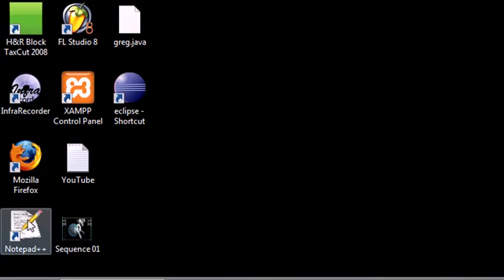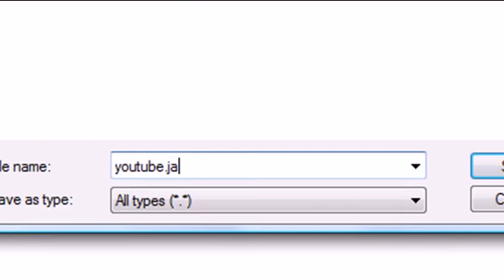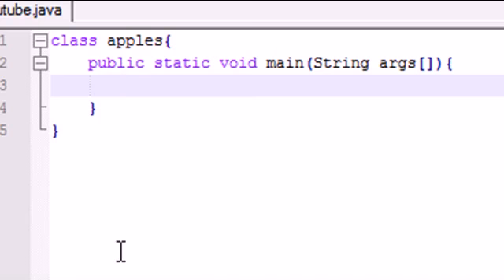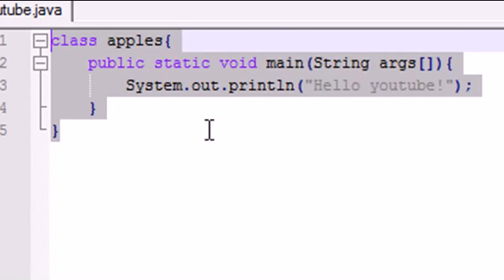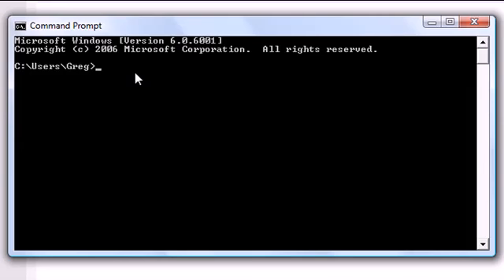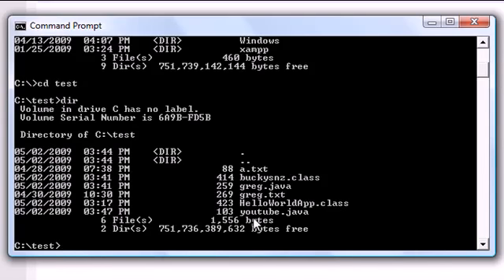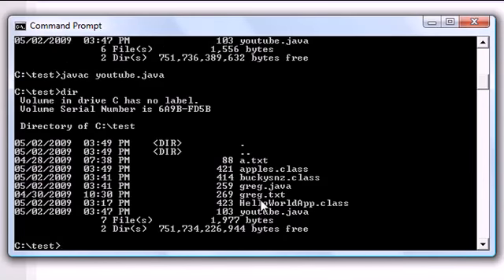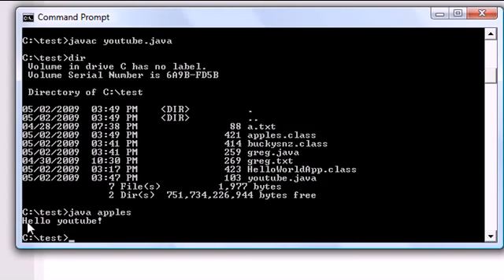Java Programming Tutorial - 2 - Running a Java Program.flv